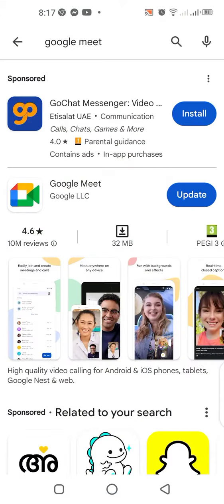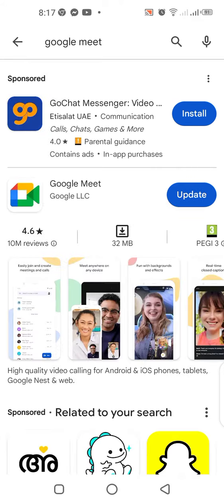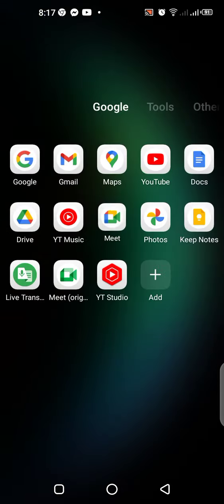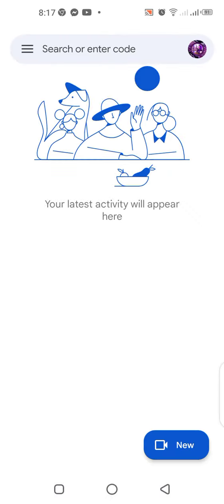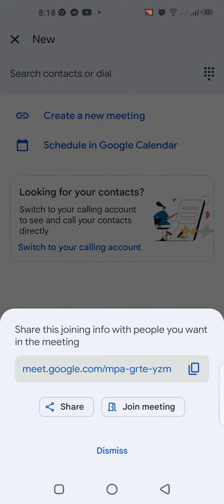Best Video App for 2024 by Shuayb (Quick Tutorial 1)